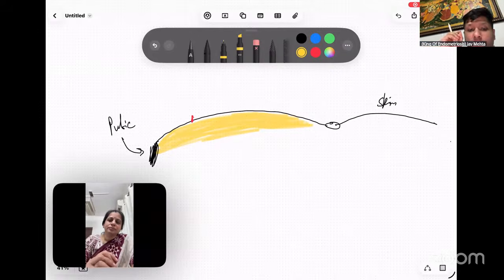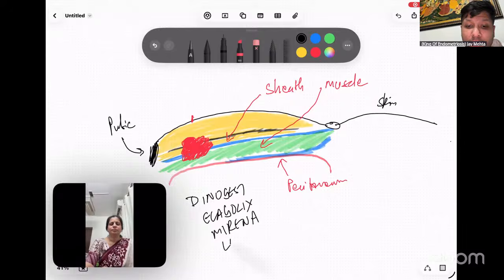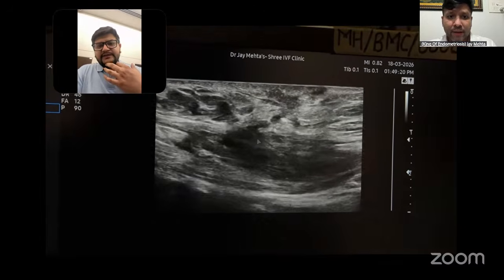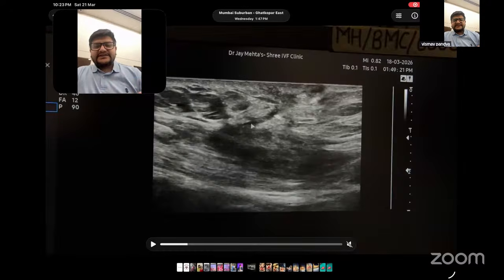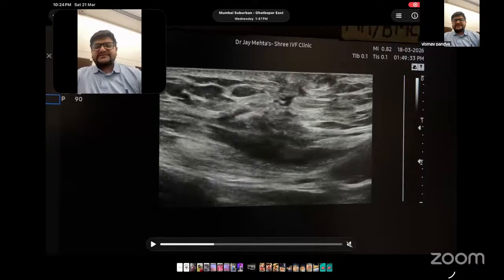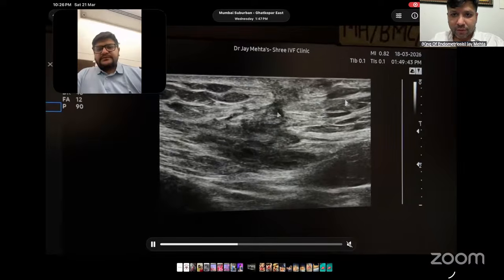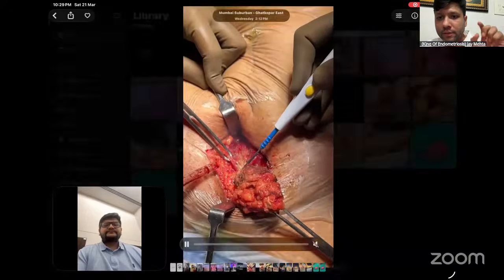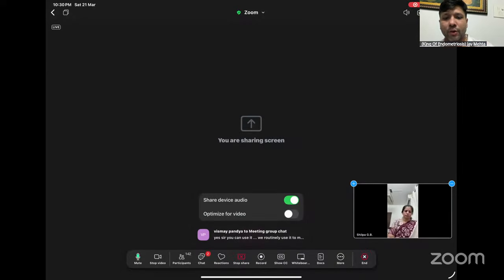Endometriosis Ultrasound Masterclass 1- Sono-Anatomical Correlation of Abdominal wall endometriosis